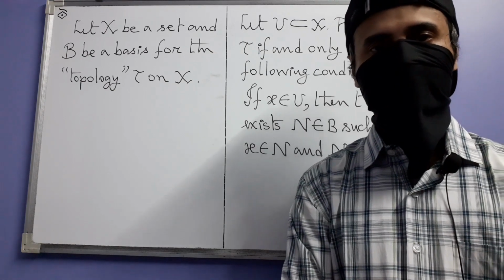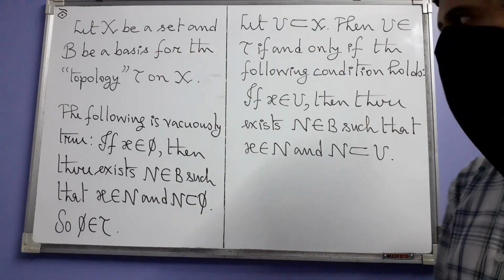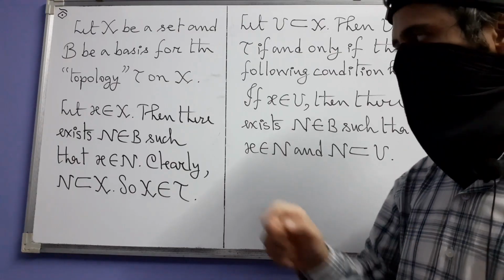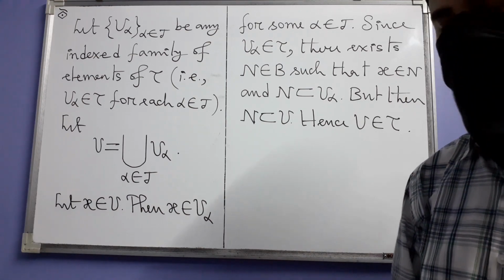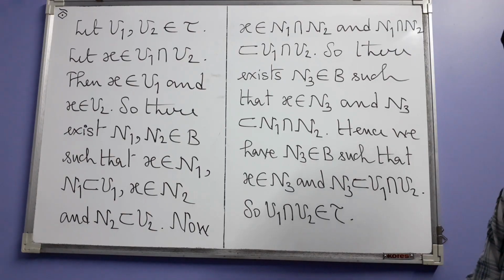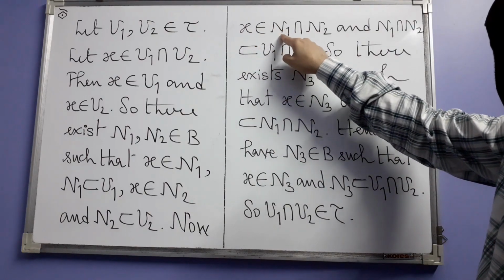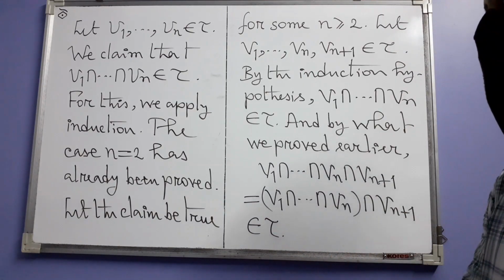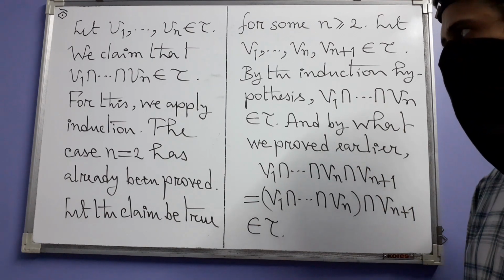Topological Spaces and Continuous Functions (Part 4, Munkres)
In this part we prove that the topology generated by a basis (as discussed in the previous part) is really a topology.